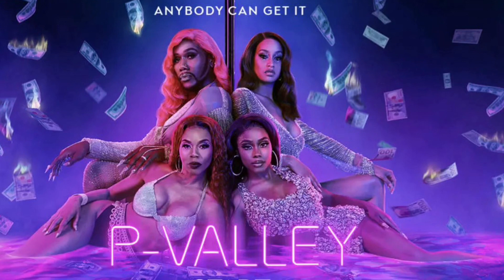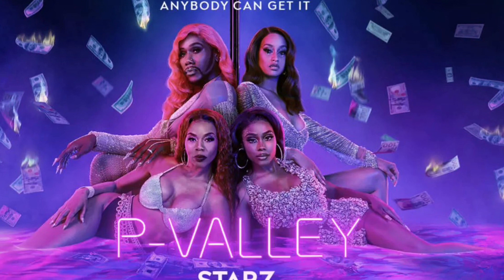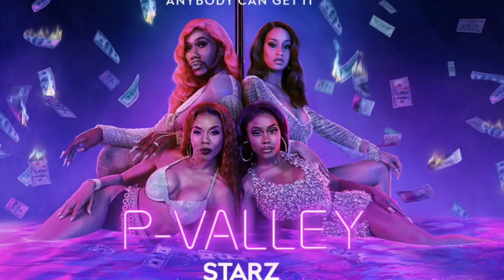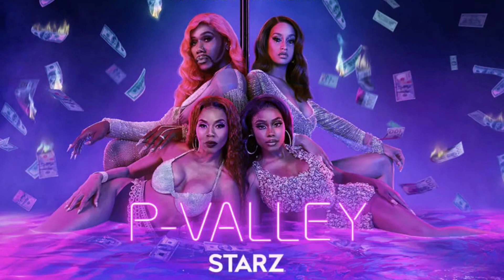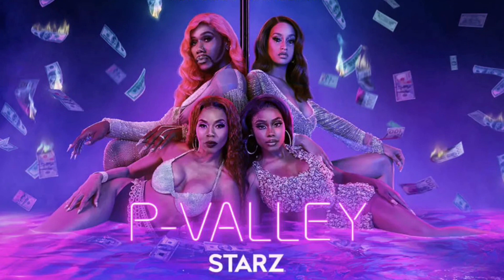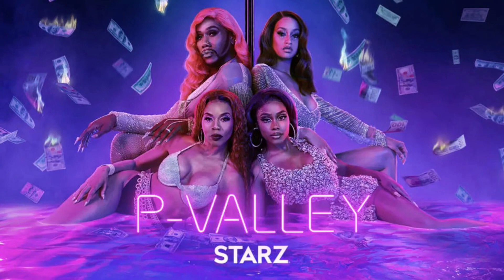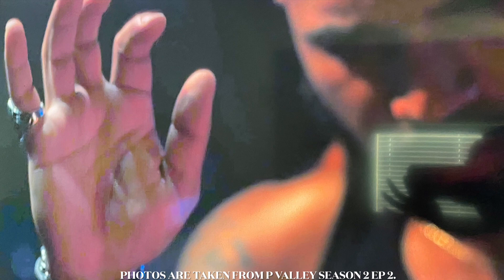P Valley | Rootwork Scene Explained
This was a simple explanation of the Rootwork scene to make it a little more digestible for ya ! ;)

Book Your Tarot Card Reading with The Baron
OurSOLMatters.com/bookings